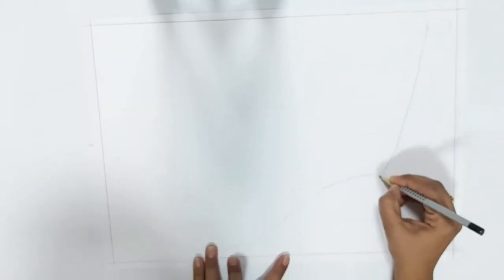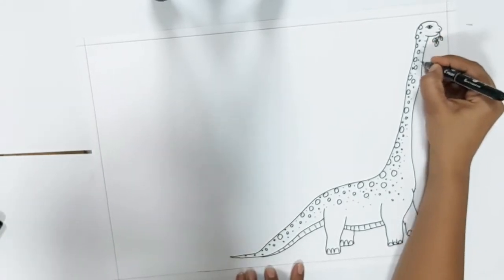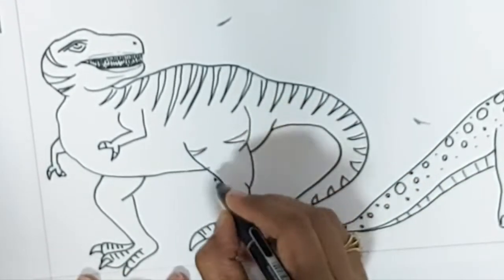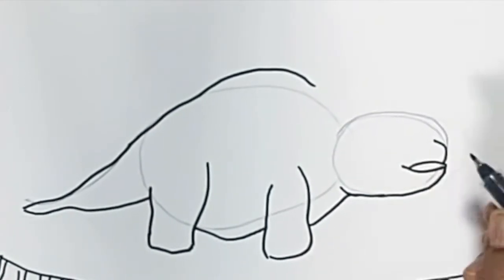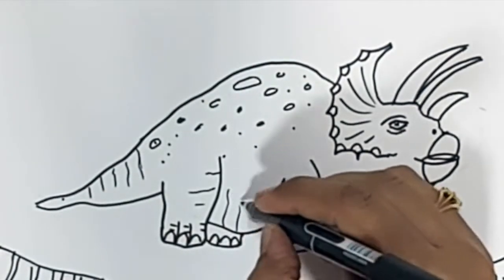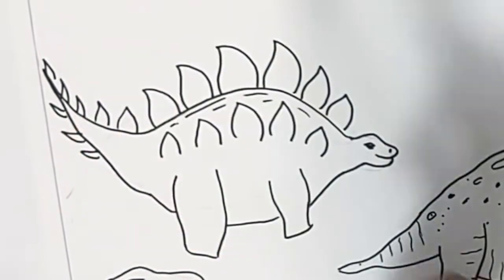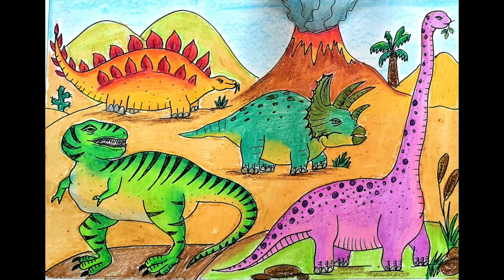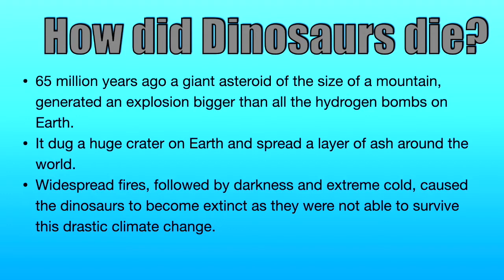EASY Dinosaur Scene Drawing | Dinosaur Era | How to draw a Dinosaur Landscape | The Kid Next Door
Learn to draw an easy beautiful city scene of the dinosaur era. We will draw four different dinosaurs found in the Mesozoic or Jurassic era. Learn easy step by step drawing and colouring guide. The video also teachers kids about interesting key facts about the dinosaur era and characteristics and fun facts about dinosaurs: Argentinosaurus, T. rex, Triceratops and Stegosaurus. At the end there is a discussion about how dinosaurs died, as well.

A beautiful colourful scenery drawing with detailed instructions that are easy to follow for kids.
- Learn the basic coloring technique using pencil colors or any crayons of your choice like plastic crayons, wax crayons, oil pastels etc.
- This tutorial is suitable for anyone above 5 years of age. You may modify further to add more coloring details.
- This drawing is also suitable for beginner level of painting learners.

Artist: Neha Pachisia